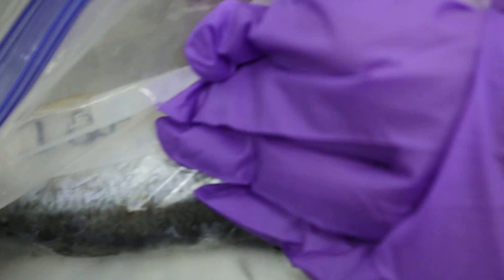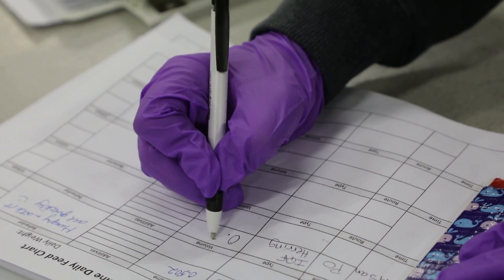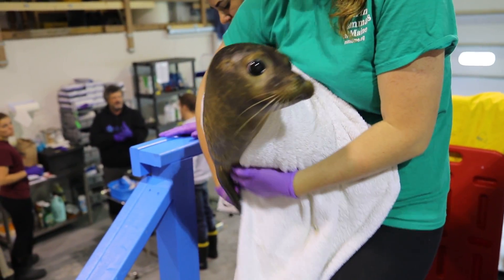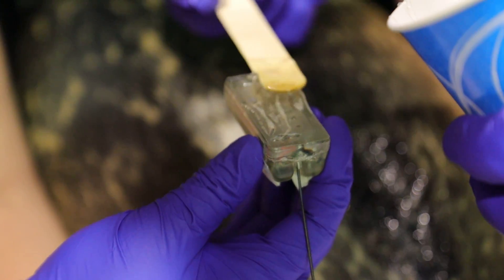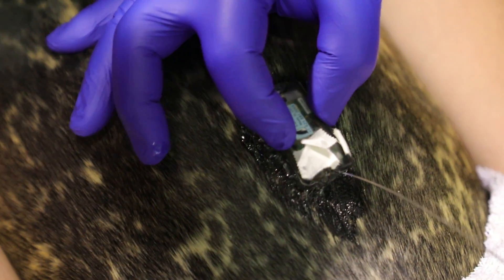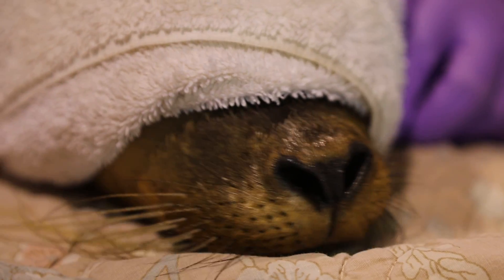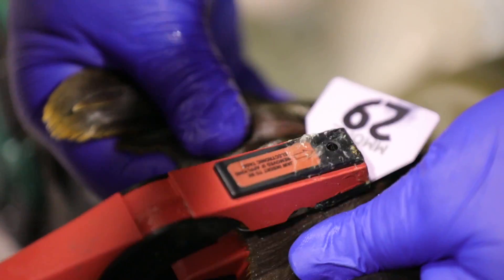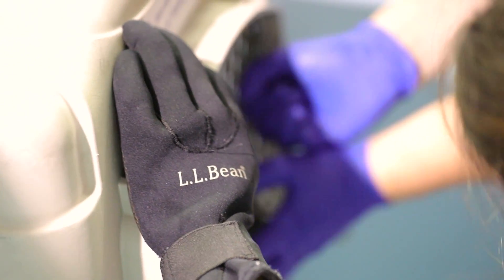Animals | Seals returned back to the wild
Our partner, Marine Mammals of Maine, rehabs and releases its first two harbor seals. Higgins and Orchard, were released back into their ocean home at Head Beach in Phippsburg, Maine on Sunday, October 8.